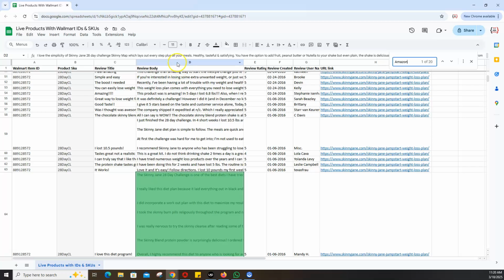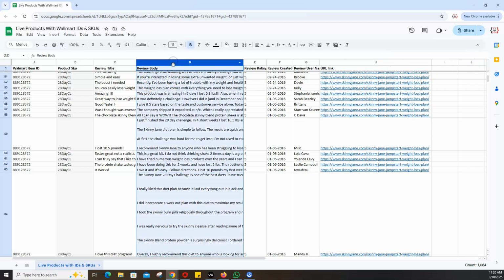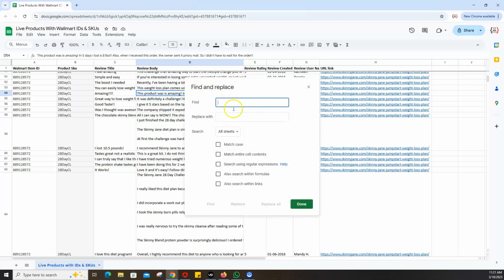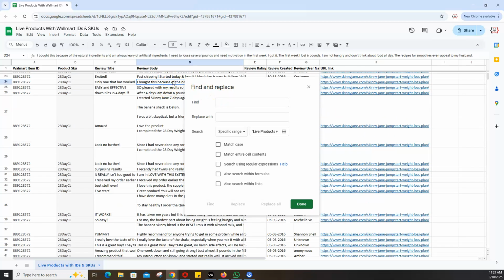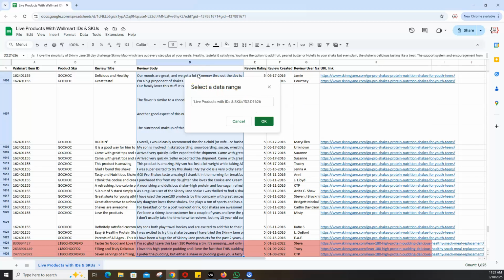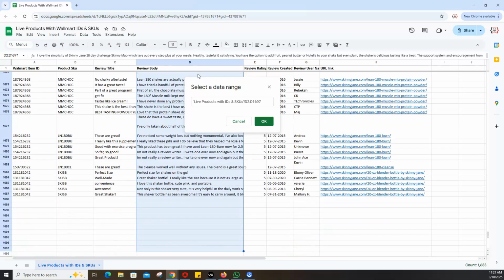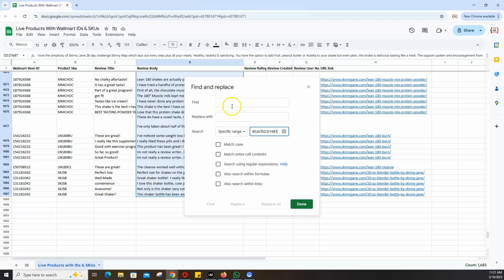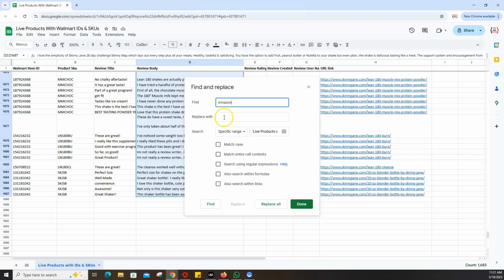How to Apply Find and replacement Functionality to specific cells of a specific google sheet Column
Learn how to efficiently apply the Find and Replace functionality to specific cells in a chosen column of your Google Sheets. This step-by-step guide covers both manual methods and advanced techniques to streamline your data management tasks. Perfect for beginners and experienced users alike!